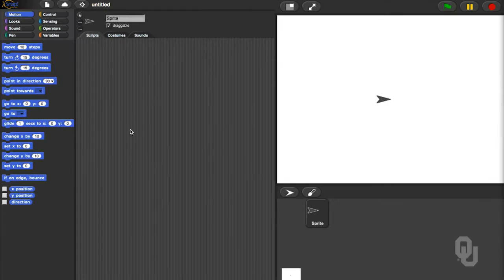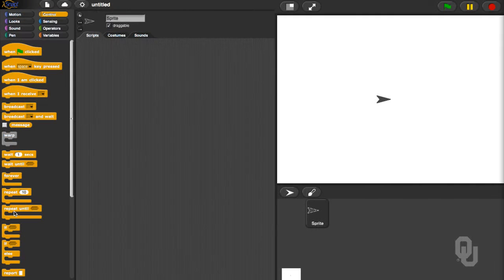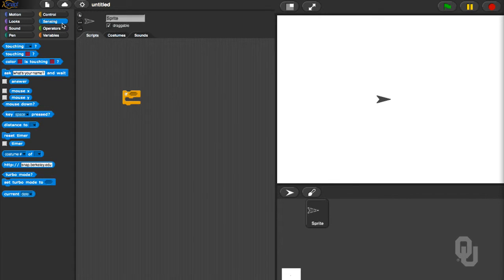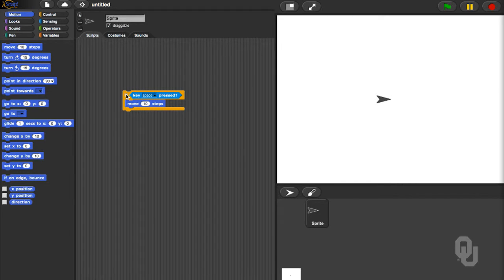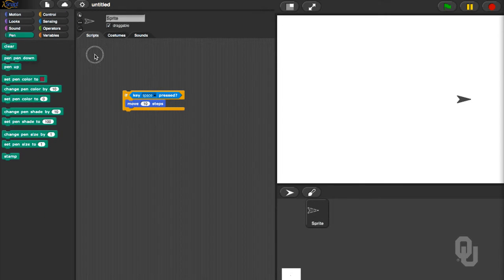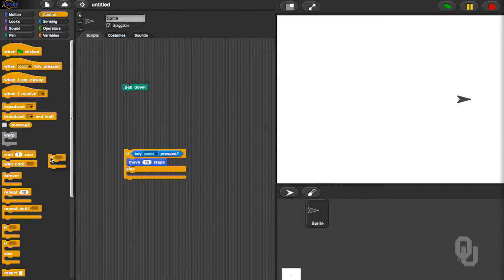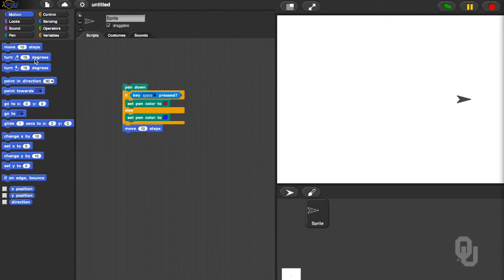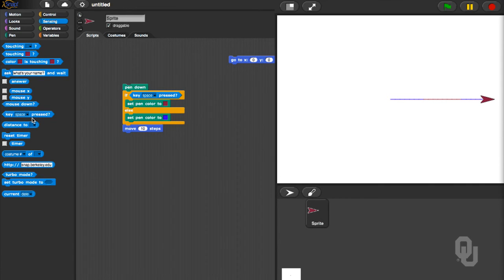Computational Thinking - Looping and Conditionals